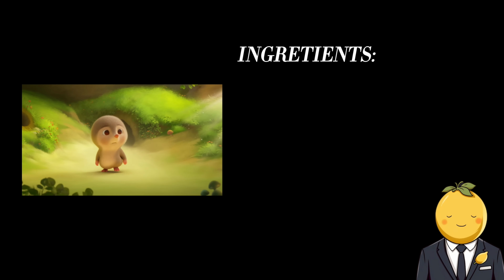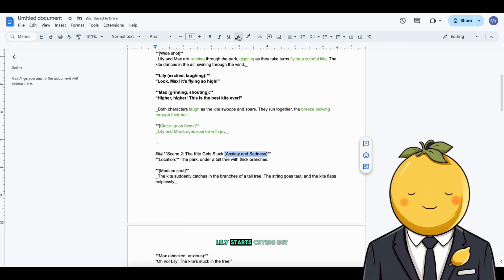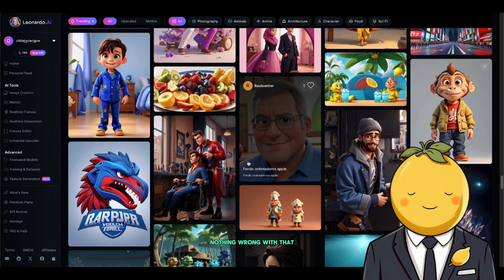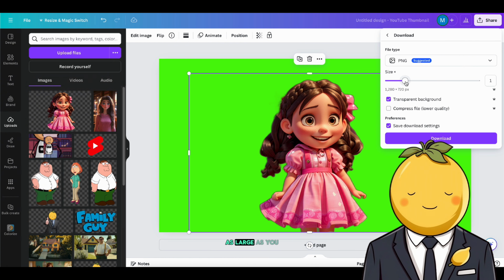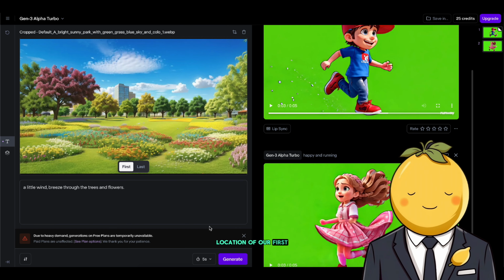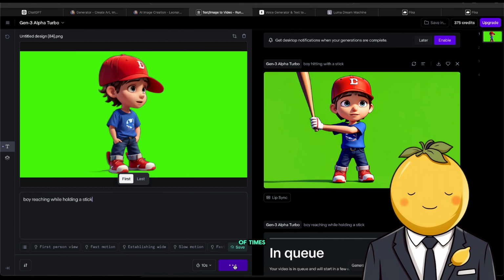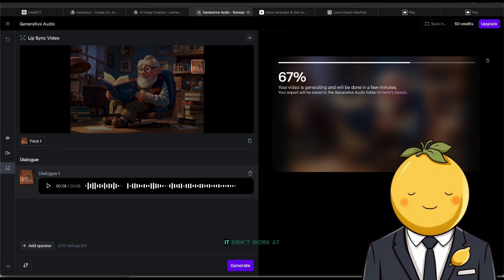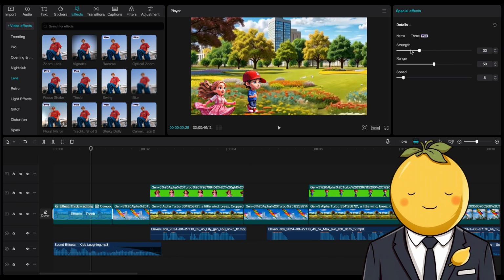How I Create Animated Story Videos With AI [FULL LECTURE] + Secrets Revealed 🤖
Discover how to launch a successful CGI kids animation channel using AI tools! In this comprehensive lecture, we unveil the secrets behind a channel with over 36 million views and 167K subscribers from just 12 videos. Learn to create engaging animations, from scriptwriting to CGI, using free AI tools like ChatGPT, Leonardo AI, and Runway.

🗣️ChatGPT Prompt:
"Write a complete script of a short story. The story will be for animation. suitable for the age group of 6 years. Use anger, laughter, happiness, sadness, crying, anxiety, etc. in the story. The topic of the education script is suitable for the age of 8 years. Make sure there are only 2 characters. Tell all the details of the scenes completely. The duration of the video should be 1 minute."

🎨Leonardo AI:
Add this to these keywords to the prompt: "disney pixar animation style, full body"

Runway:
💡If your characters mouth is open or it's smiling and you want to make him or her talk, use this in the prompt: closing his/her mouth and starts talking